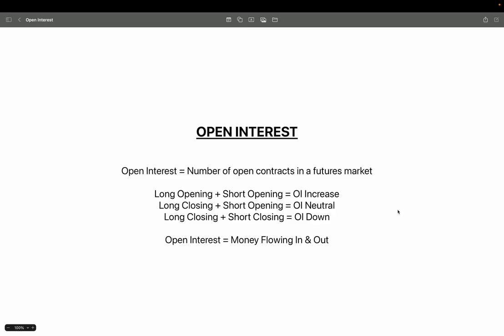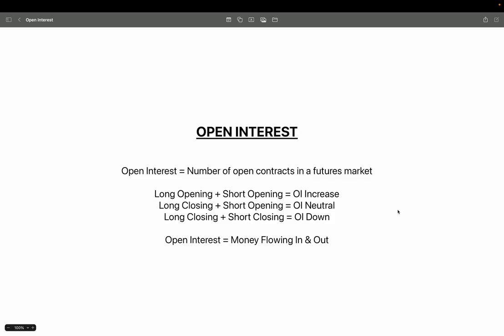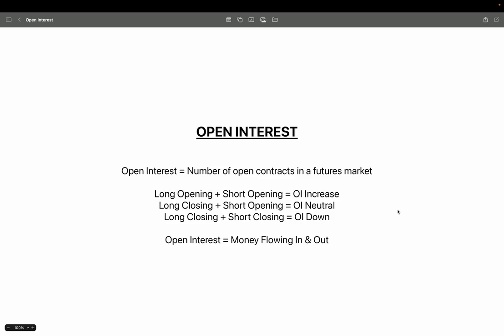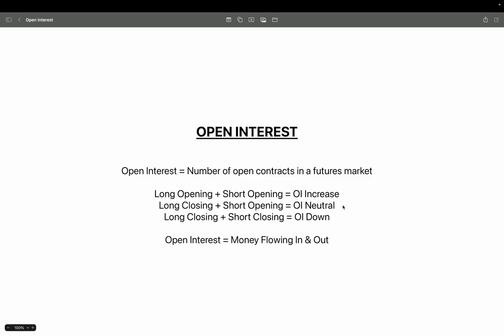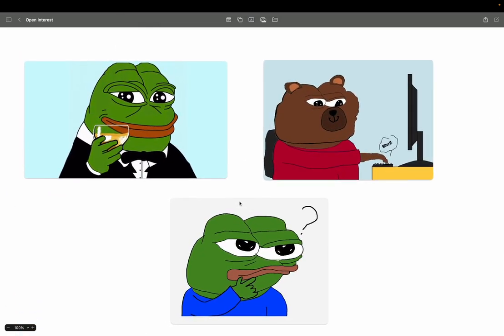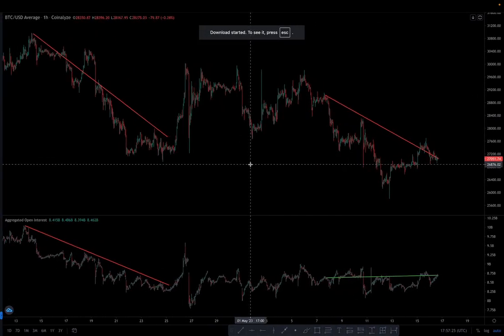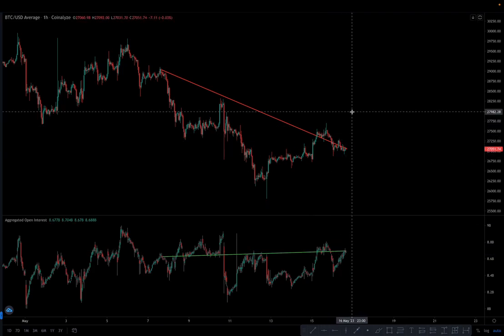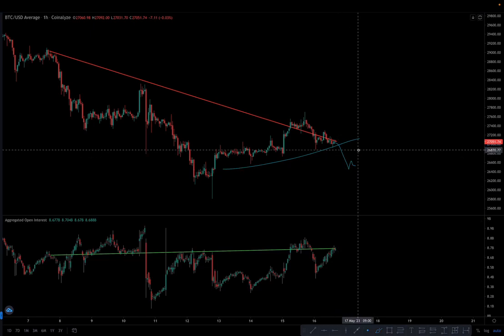What is Open Interest